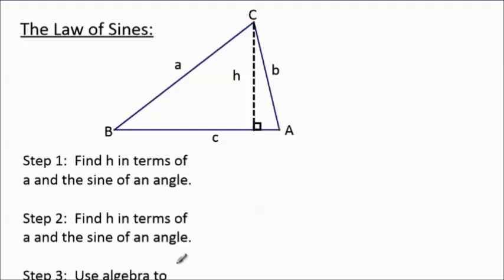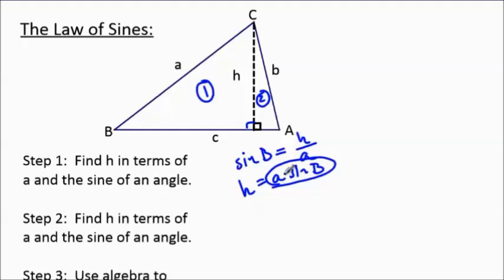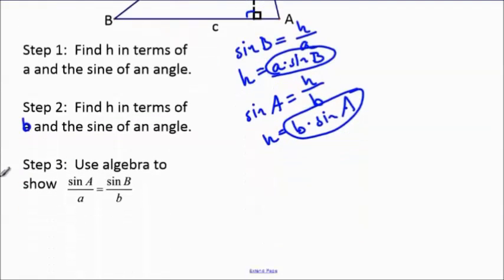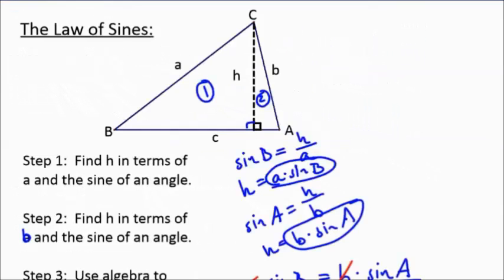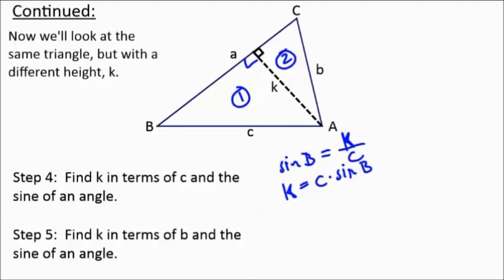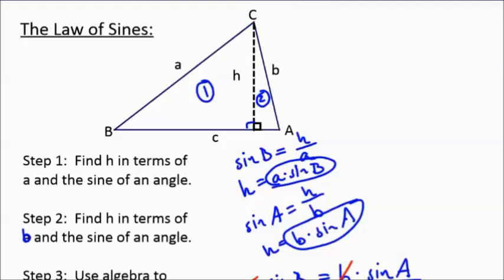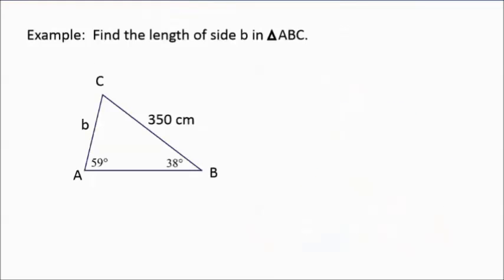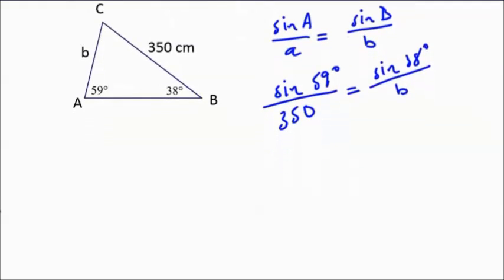Law of Sines1